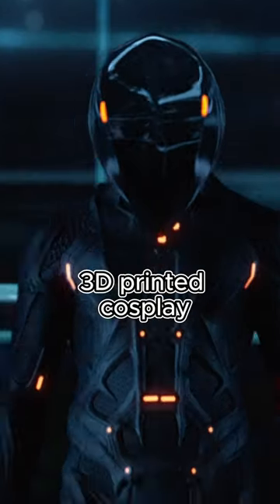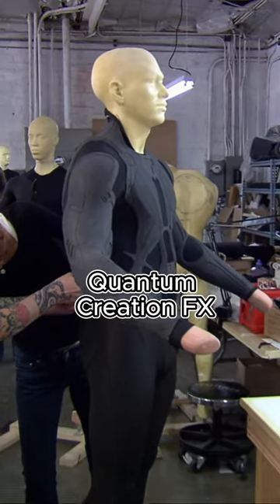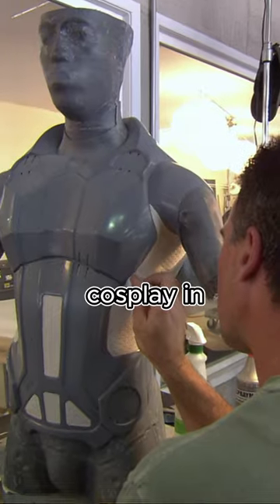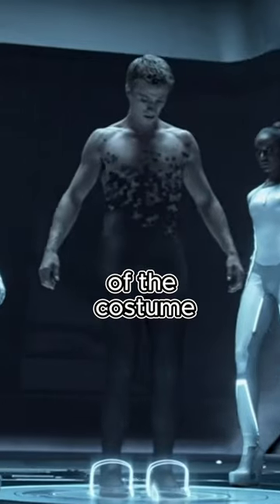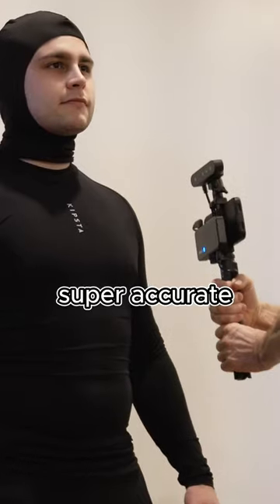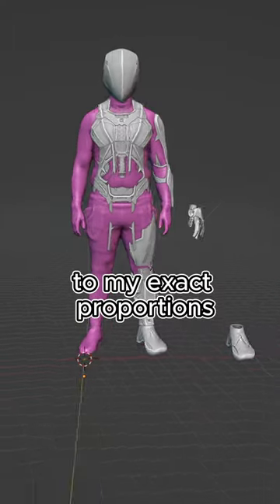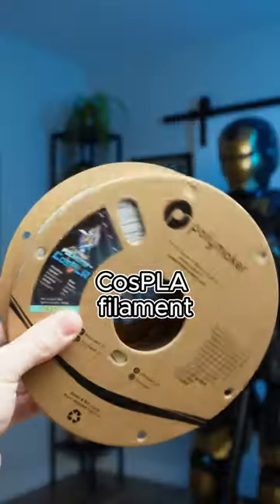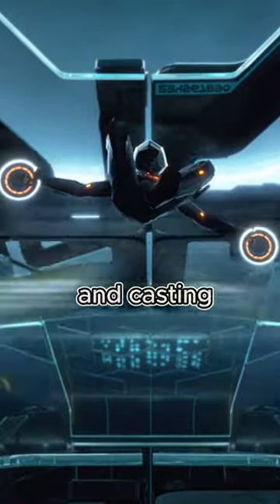MAKING A REAL tron SUIT!